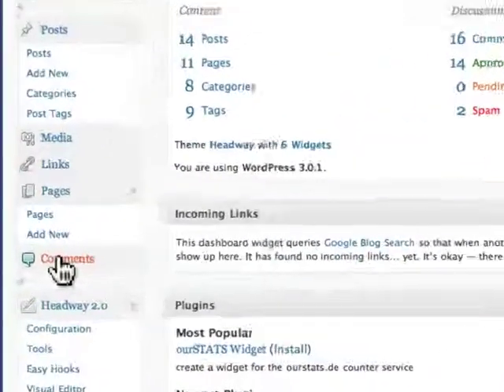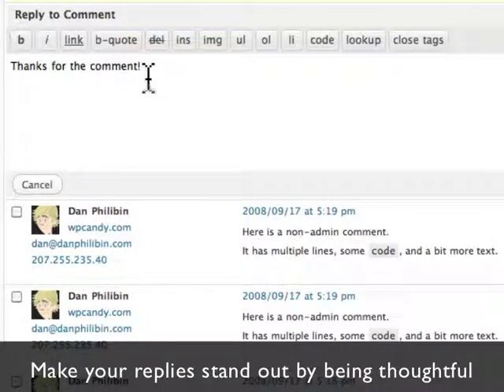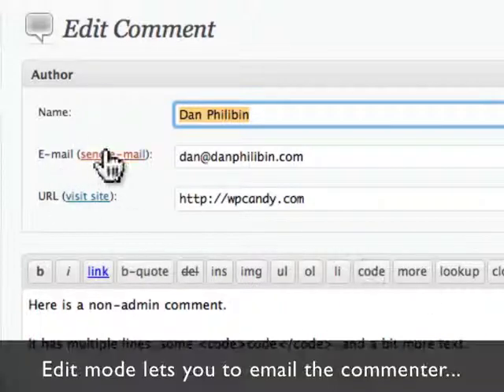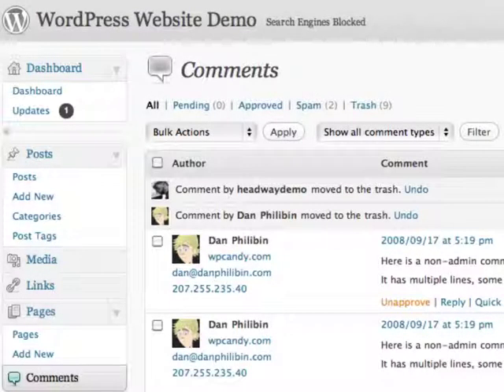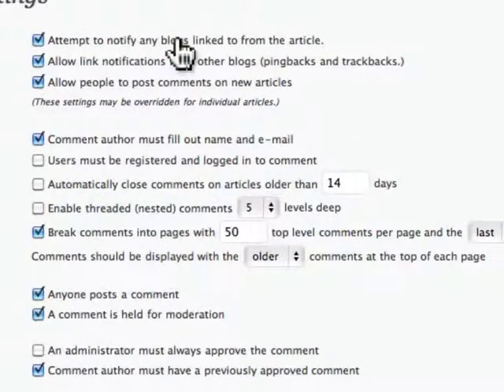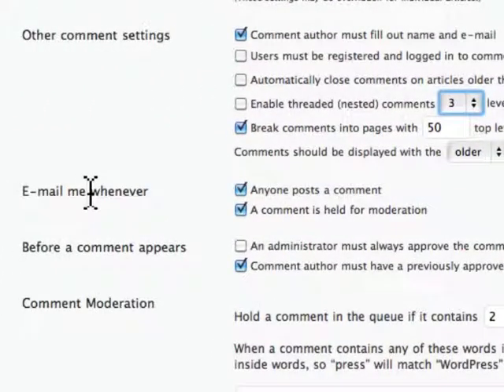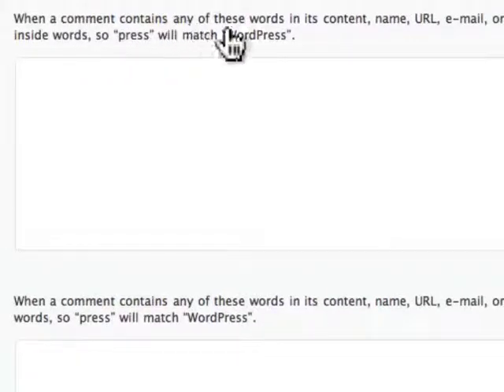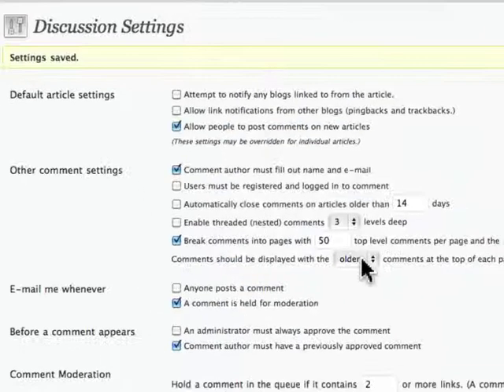How to manage and moderate comments in WordPress